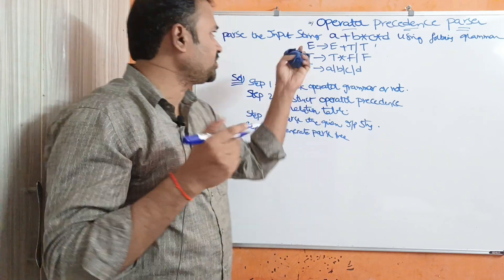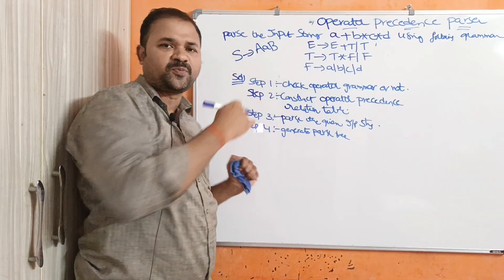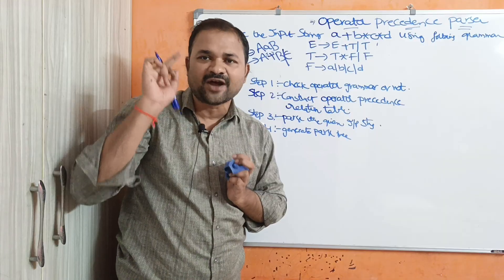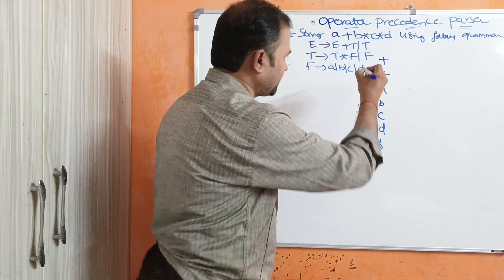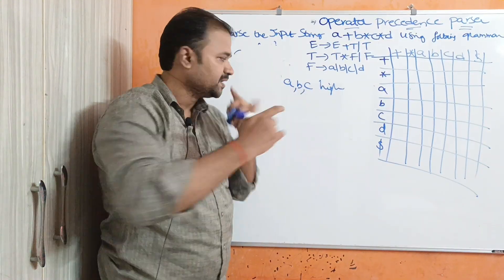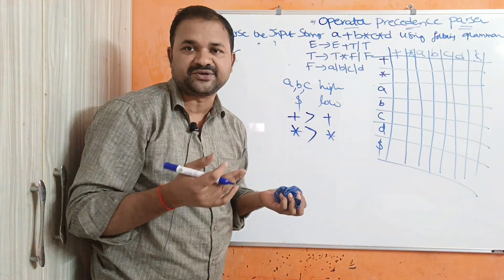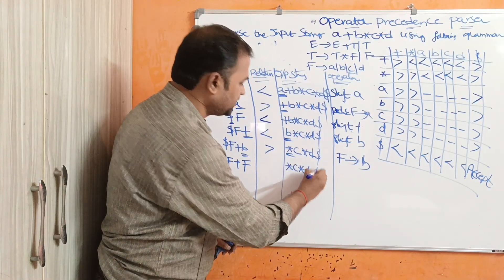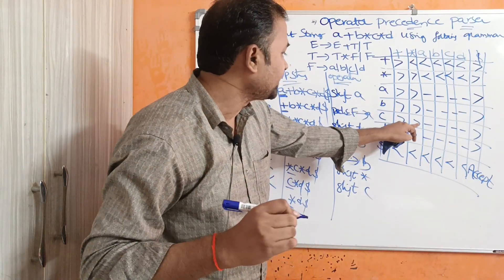Operator Precedence Parser in Compiler Design || Example 2